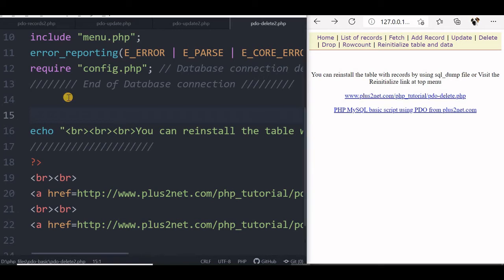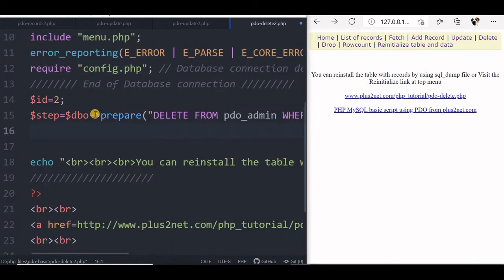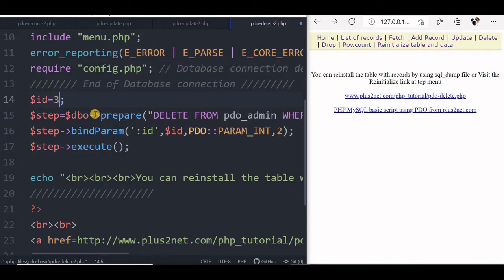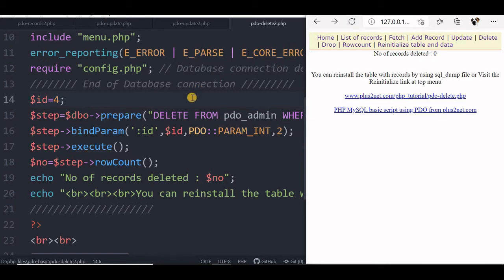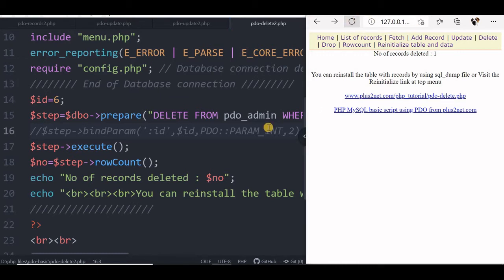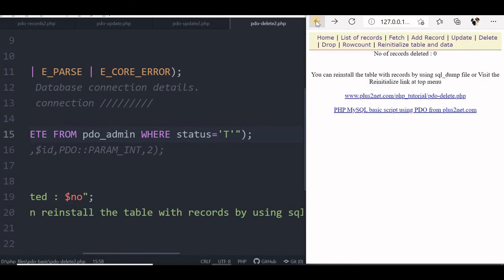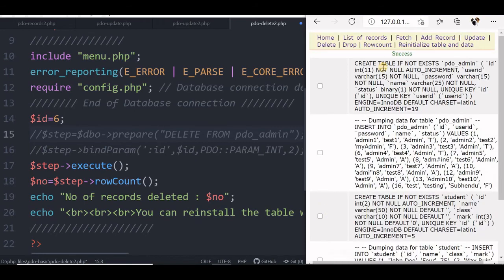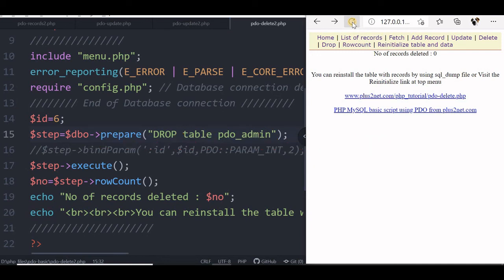rowcount() to get number of records affected by Query involving any Delete , update & insert command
After updating or deleting or inserting records, we can get the number of rows changed or affected as a result of the query by using rowCount() command.

Update query
We can use the query like this
update  pdo_admin set status='T'
By using rowCount() we can get the number of records affected by this query.

Delete query
delete from pdo_admin where status='F'
By using rowCount() we can get the number of records deleted by this query.
rowCount() will not give accurate result while using SELECT query. So it is better to use count() command to get number of records.
rowCount() won’t able to return number of rows affected while using Truncate command.